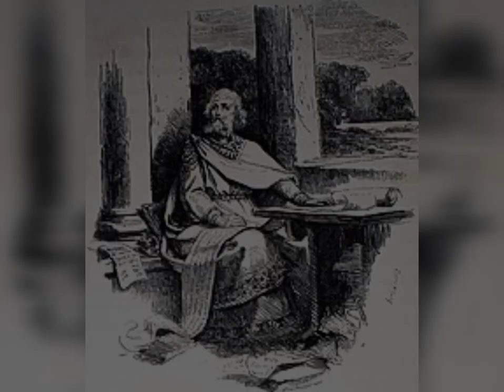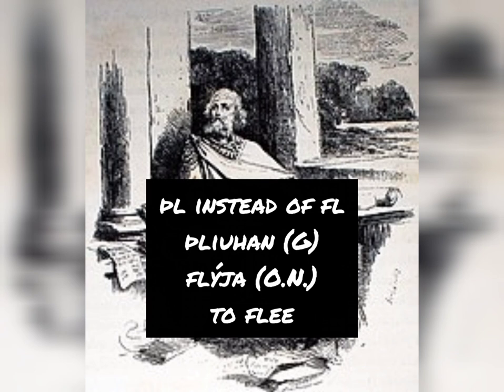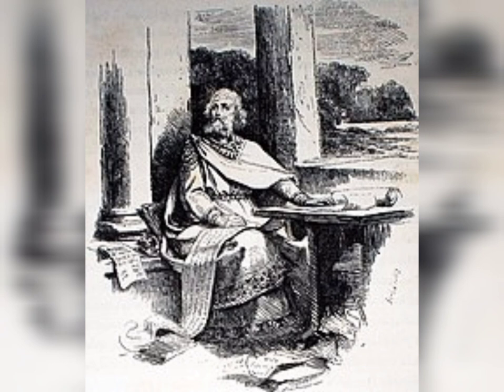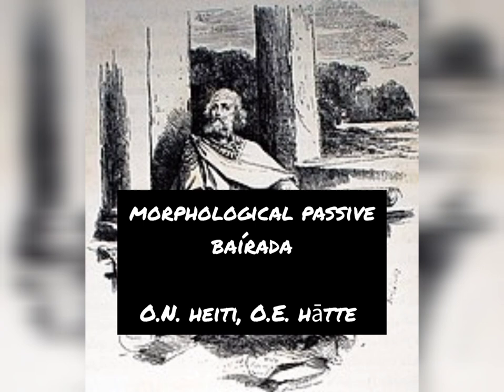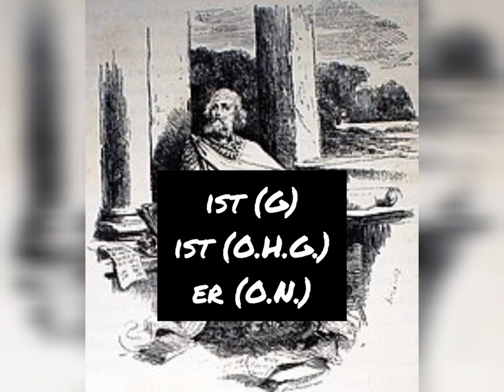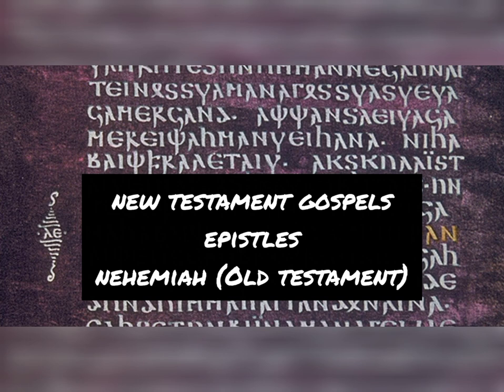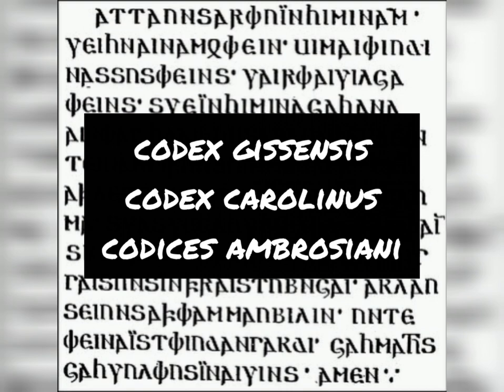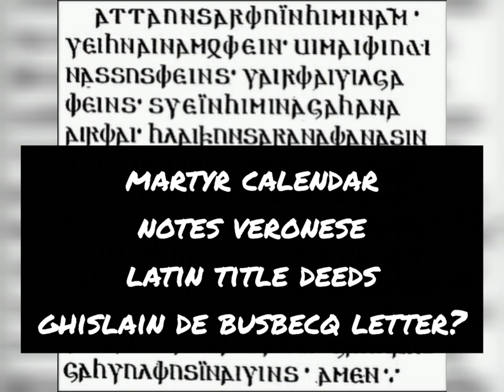What Is The GOTHIC Language And Why Is It Special?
In this talk you will find out aspects about the history and context of the Gothic language, several linguistic features, the literary evidence and a small pronunciation sample at the end. Enjoy!

On this channel you will find quality information on Norse topics discussed by a historian – and not just information, but also problems, challenges, potential theories and educated guesses. I put a lot of effort and passion into it, hoping to turn YouTube into a part-time kick some day.
You can also see me in live lectures organised by @Save Ancient Studies Alliance